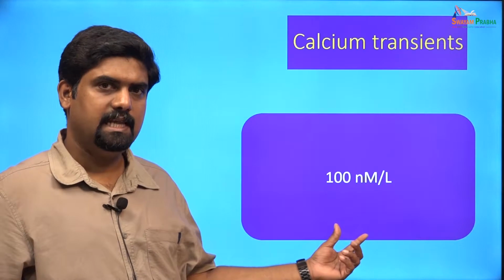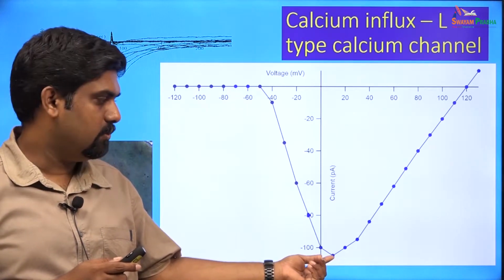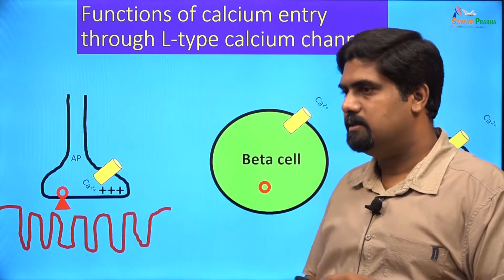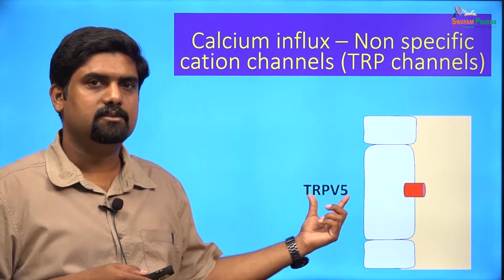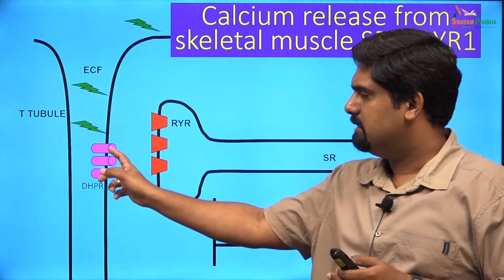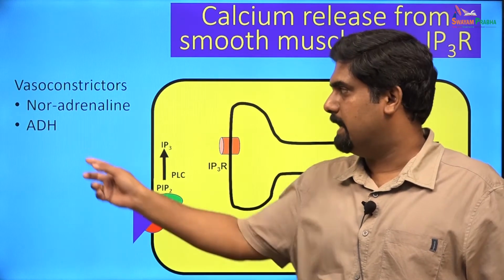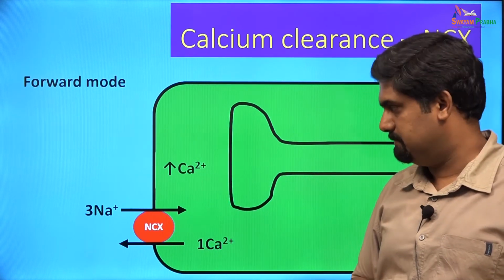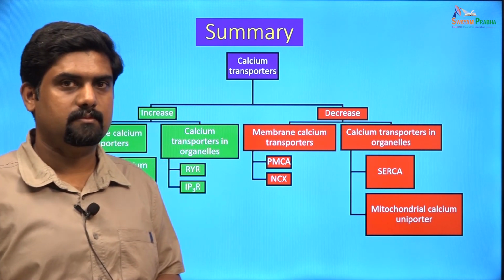GP 18: Calcium transporters